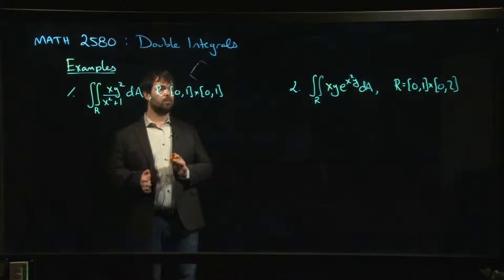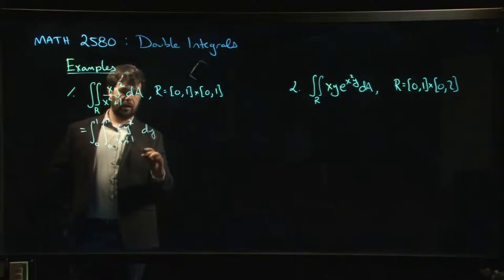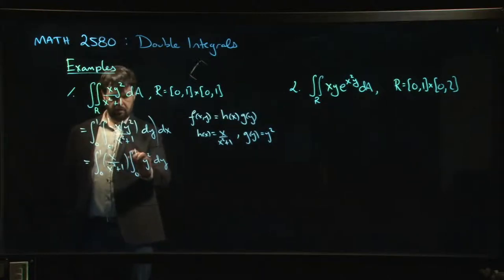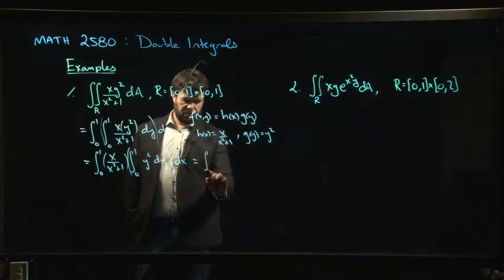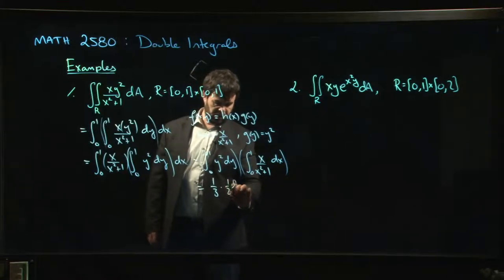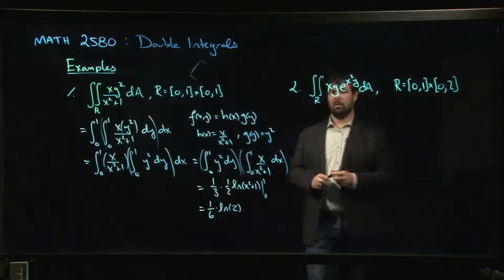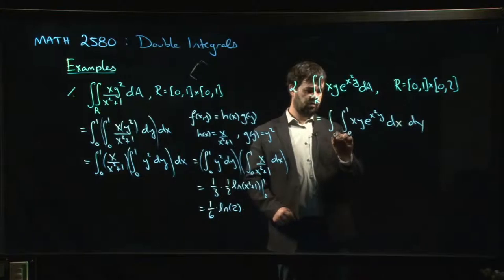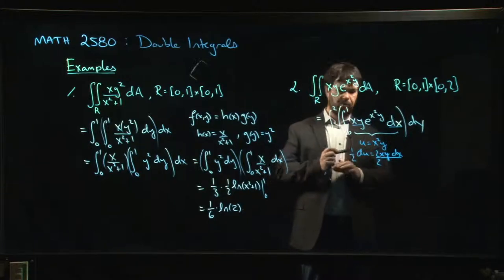Examples of integrals over rectangles